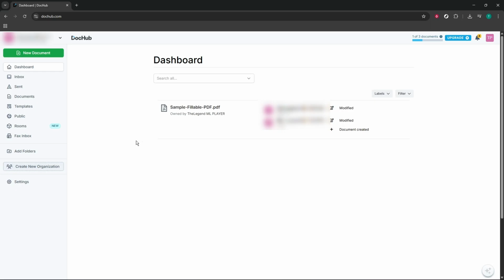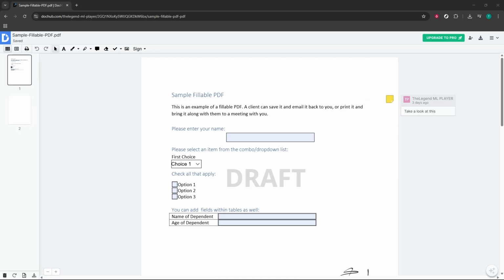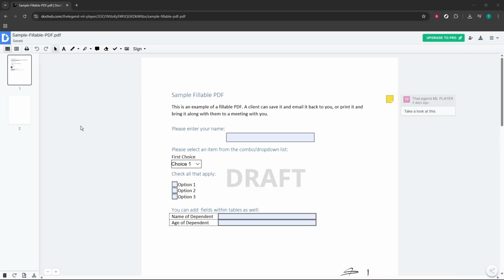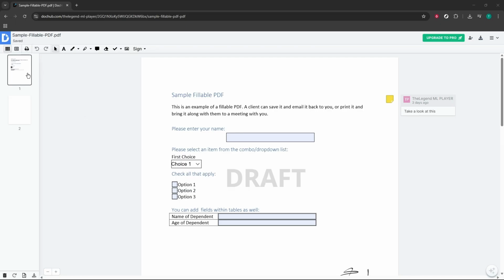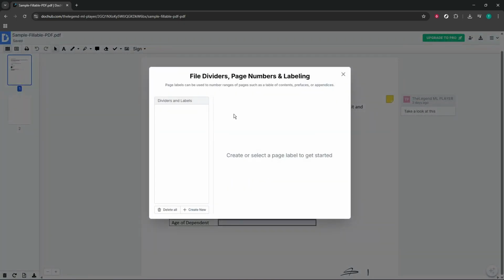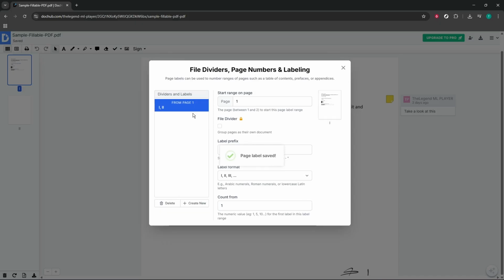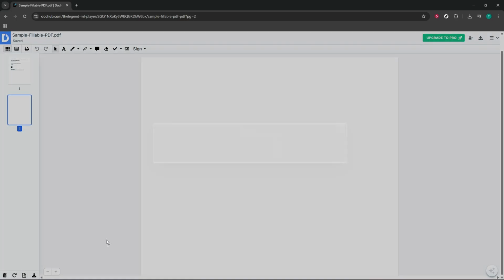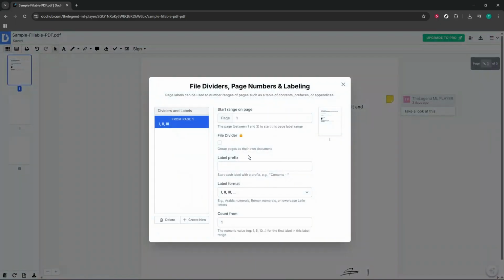How To Add Page Numbers In DocHub (Quick Guide)